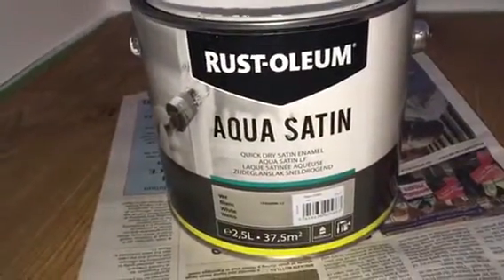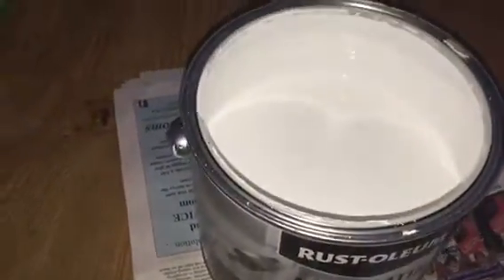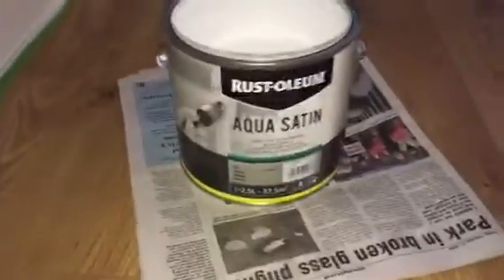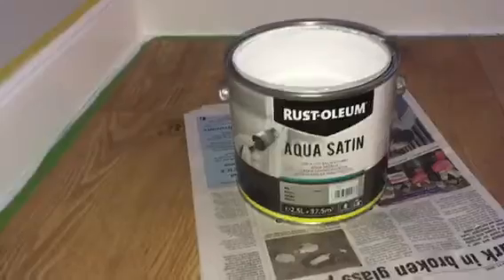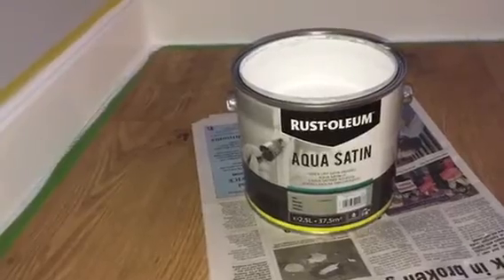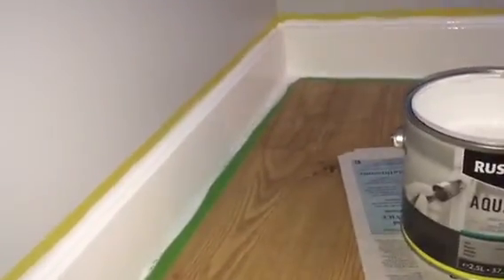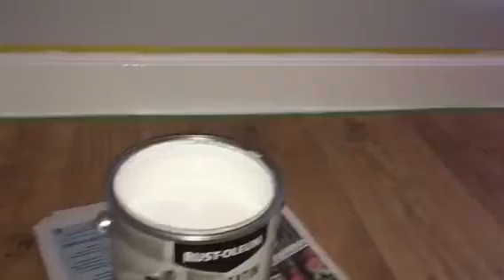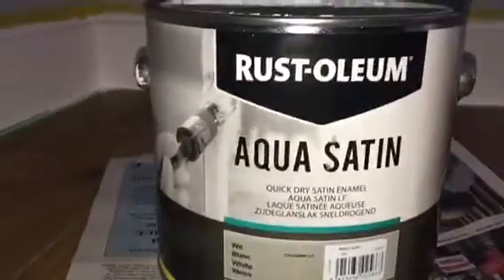Rust-Oleum Aqua Satin